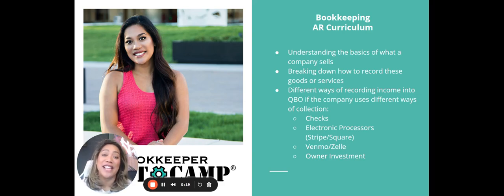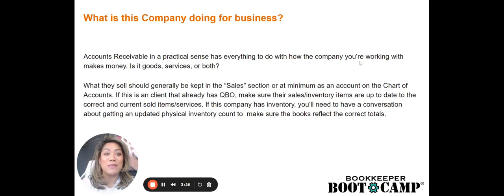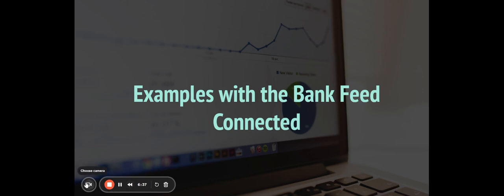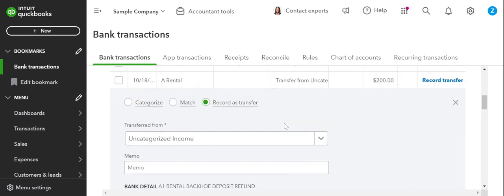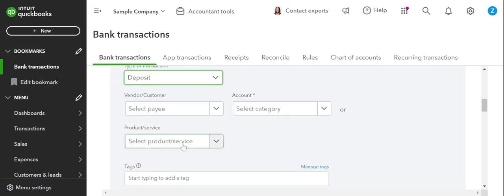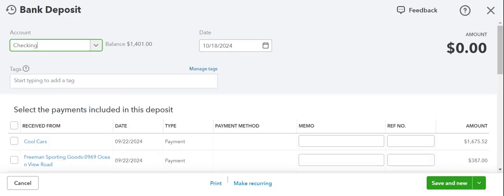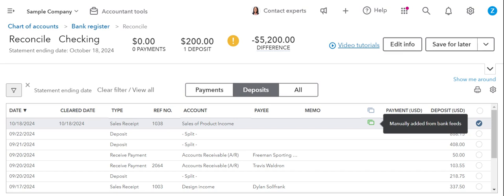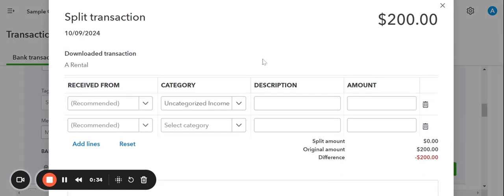Bookkeeping Training: Accounts Receivables￼ Curriculum Pt 1 Bank Feed